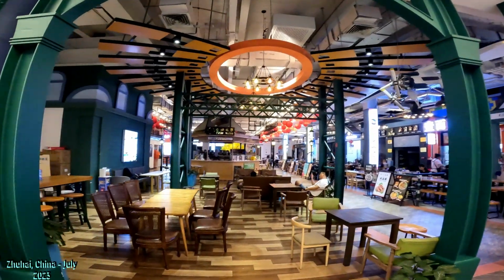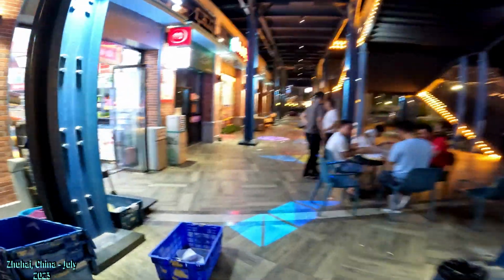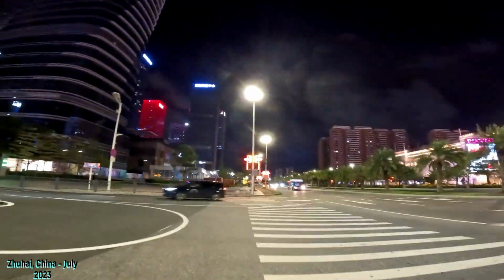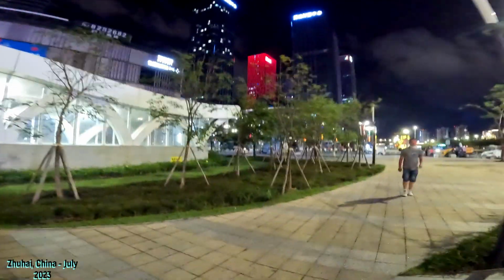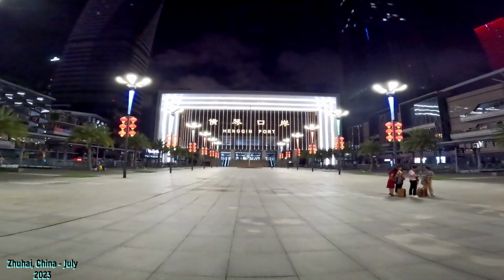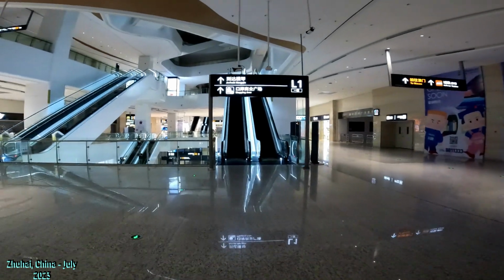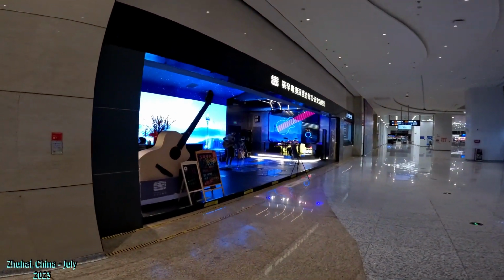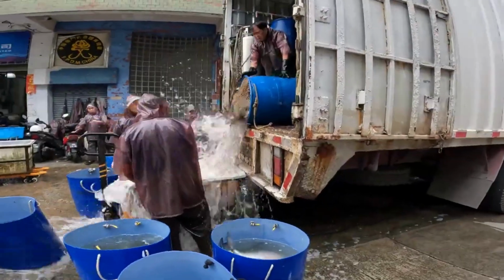China side Zhuhai Hengqin Island next to Macau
Filming and walking Macau street by street, alley by alley, road by road, and building by building. Walking Macau Streets in 4K. GoPro 10 Camera. Filmed in April 2023.

Zhuhai 珠海 Macau 澳門 China 中國澳門